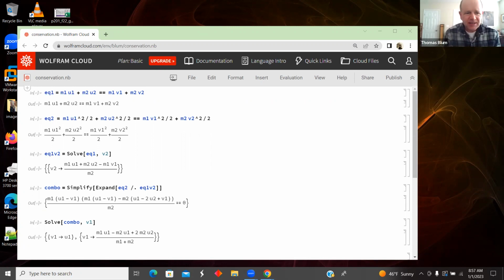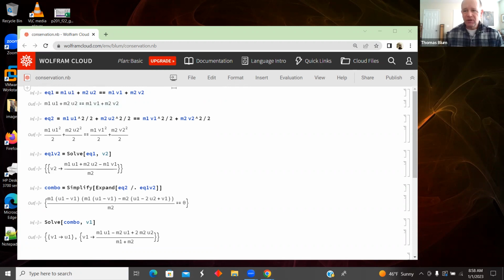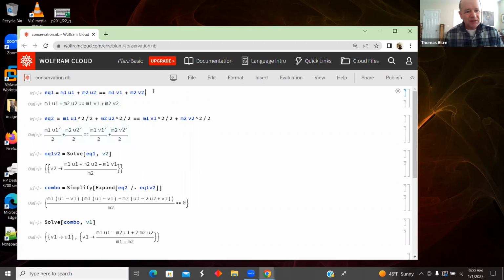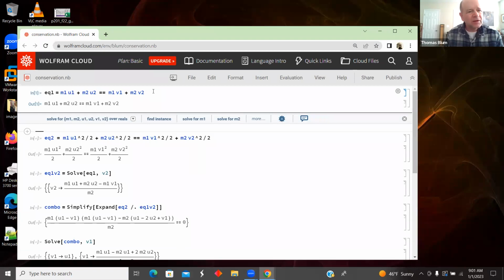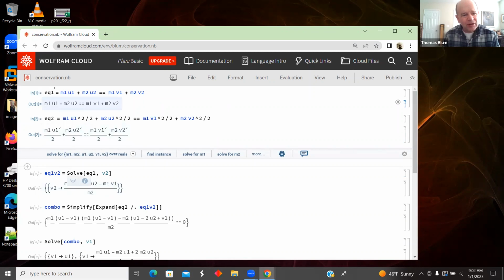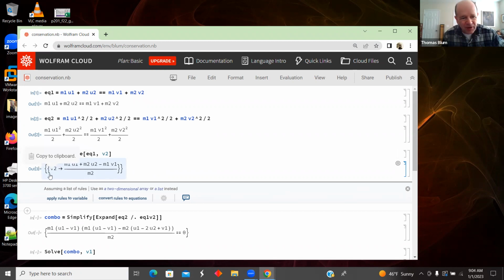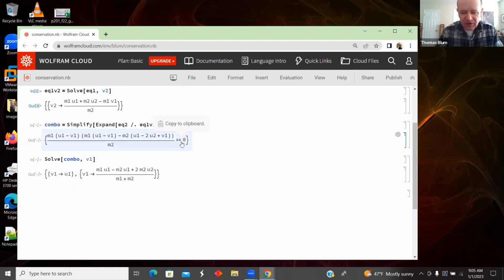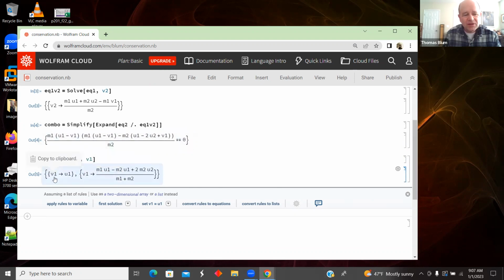Wolfram Cloud (Mathematica) Demo: Solve and Substitute -- 1D mechanics with conservation laws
In this video we look at a demonstration of working in Mathematica (Wolfram Cloud) using Solve and Substitute (/.). We look at an example of two particles colliding in one dimension with both conservation of momentum and conservation of (kinetic) energy. An elastic collision. We use double equals == for the equation's equal sign.  We also use a single equals = to assign a name to the equation.  We solve the momentum equation for the final velocity of the second particle. Then we substitute that result into the energy equation. Finally we solve that combined result for the final velocity of the first particle.